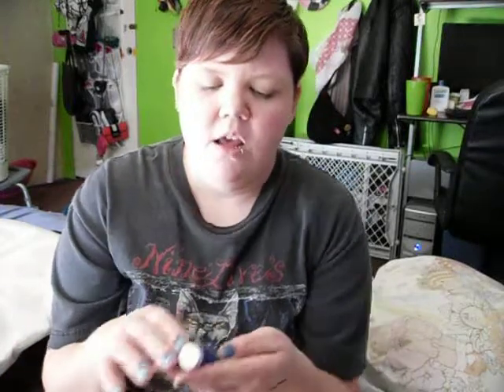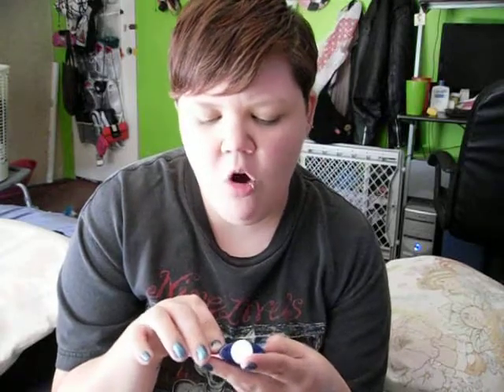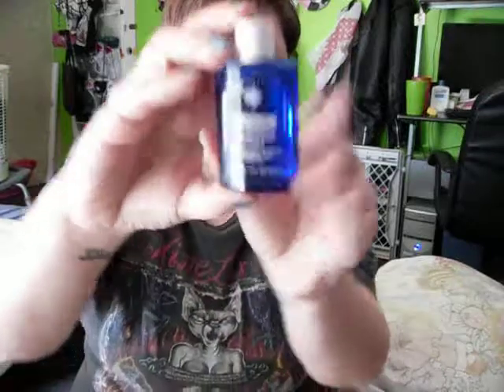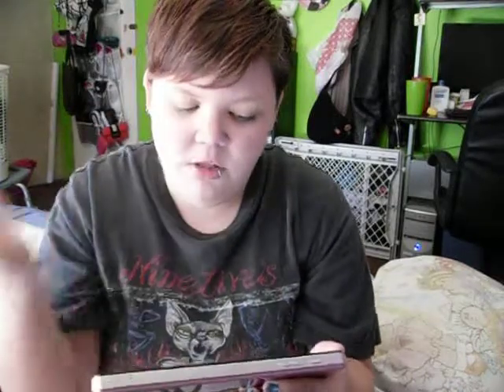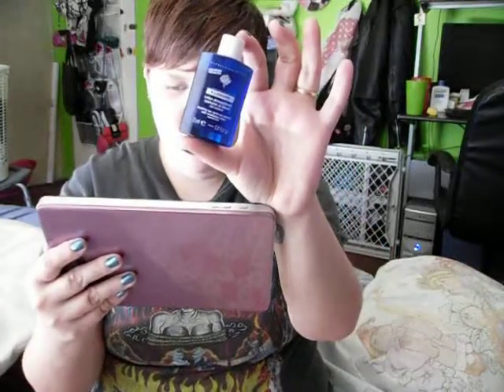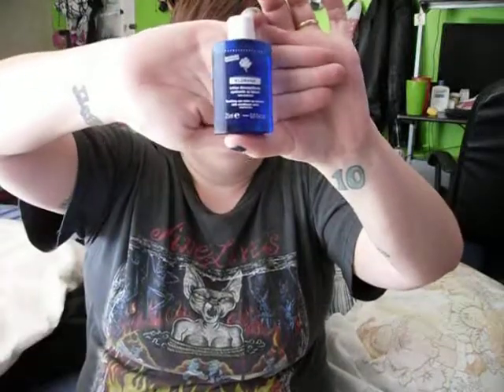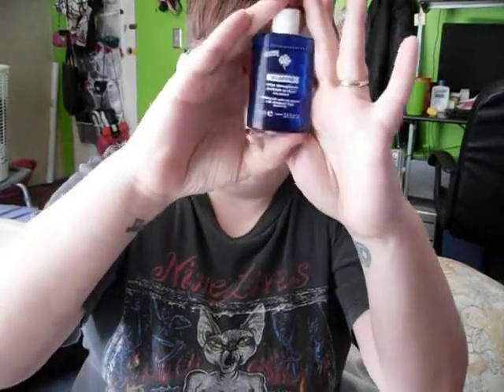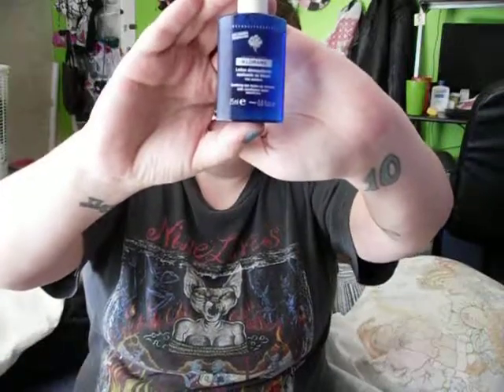Review - November 2011 BirchBox Item - Klorane Eye Makeup Remover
Love this stuff so much ! You guys should really check it out at your local drug store !

This video was in no way sponsored or endorsed by Klorane & all opinions are my own.